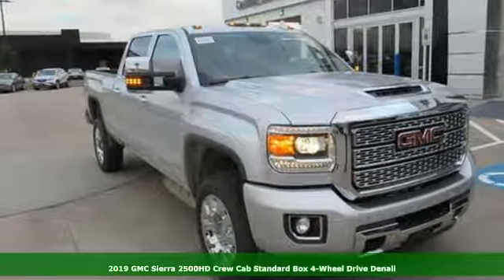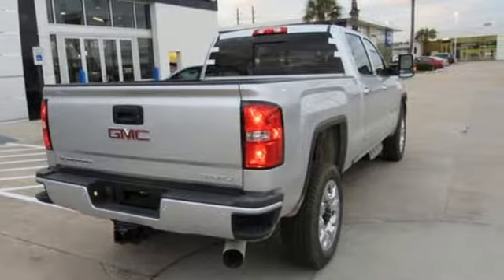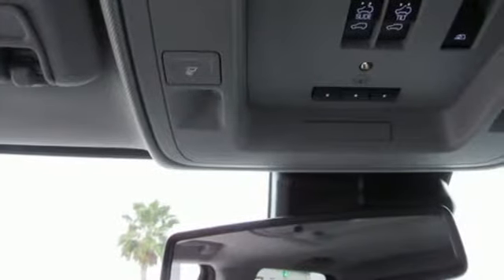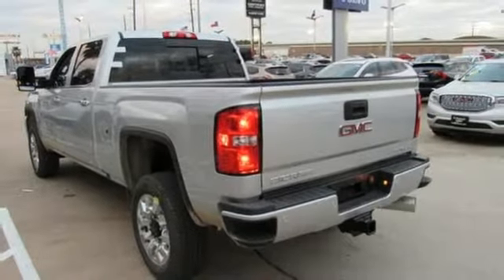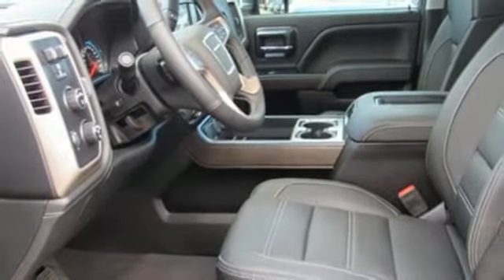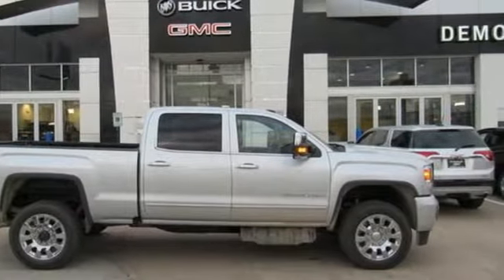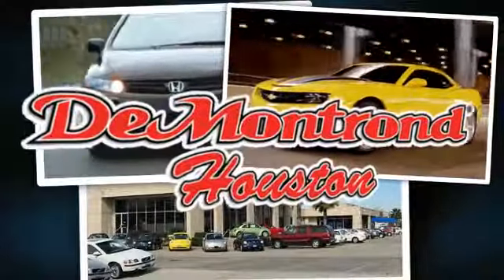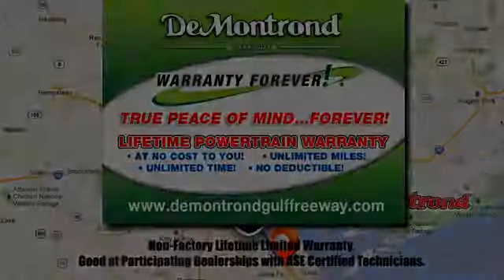New 2019 GMC Sierra 2500HD Houston Spring, TX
Year: 2019
Make: GMC
Model: Sierra 2500HD
Trim: 4WD Crew Cab 153.7 Denali
Engine: 403 L 8 Cyl. Cyl.
Color: QUICKSILVER
Interior: JET BLK DENALI
Stock #: G73353
VIN: 1GT12SEY4KF176476

Address:
14101 North Fwy